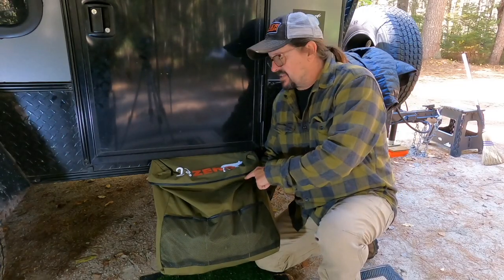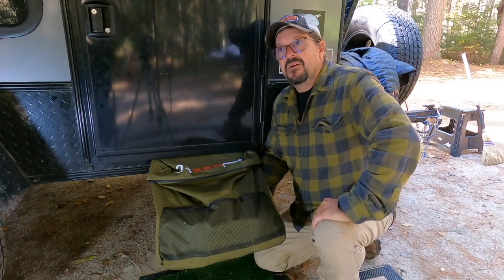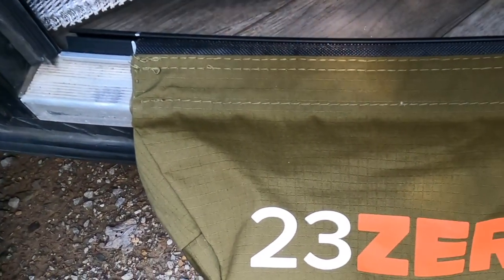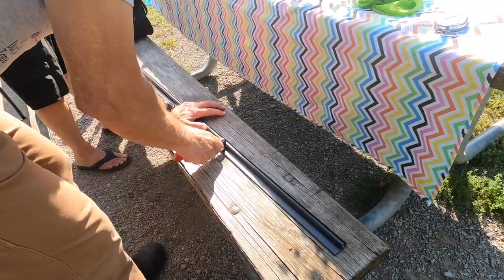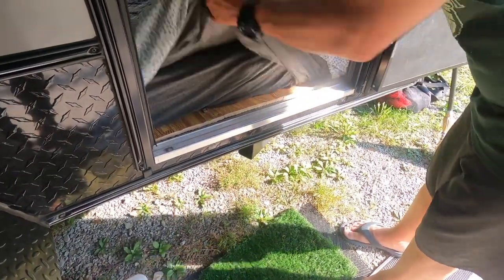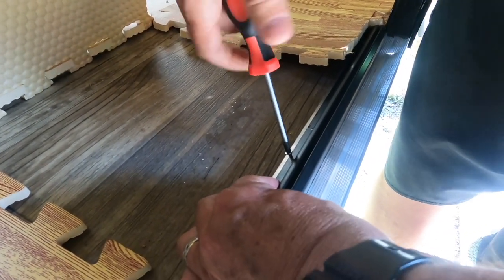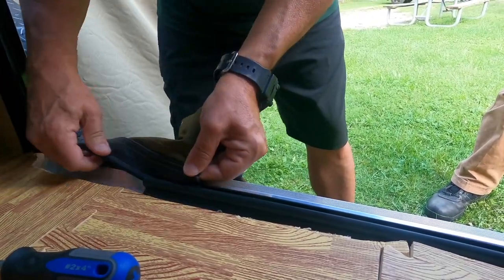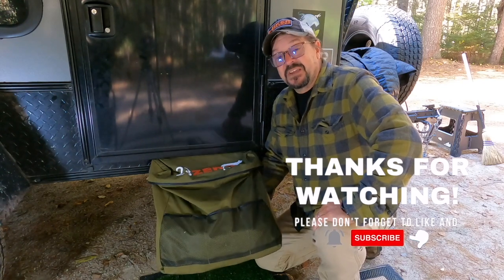HIKER TRAILER: HOW TO 23ZERO EASY BOOT-BAG MOD!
We owe many thanks to our fellow HT'er, Bill; who watched our previous video and devised a wicked easy solution to our 23zero boot-bag debacle.

Toshi & Gary